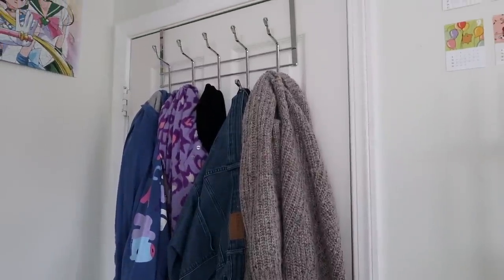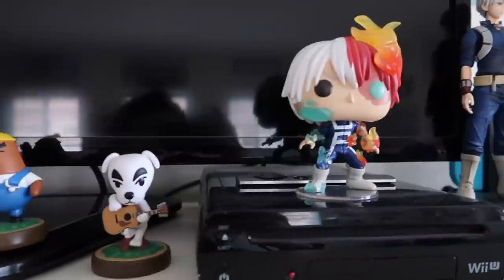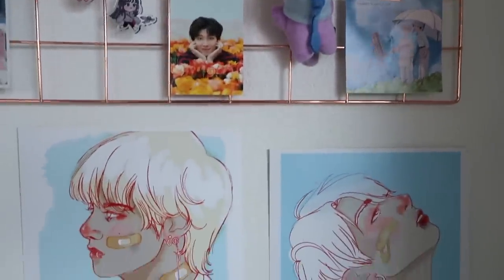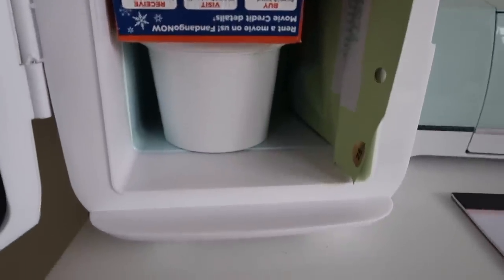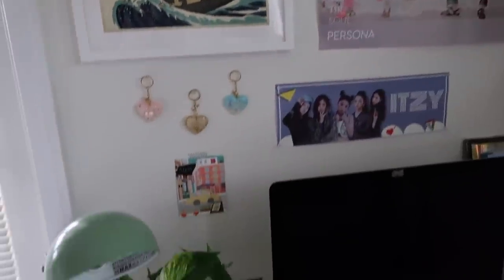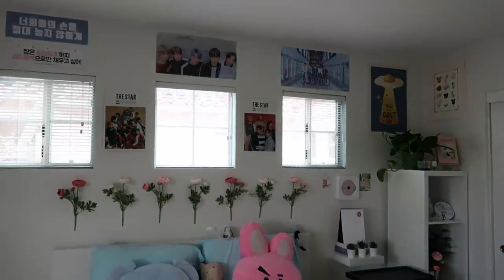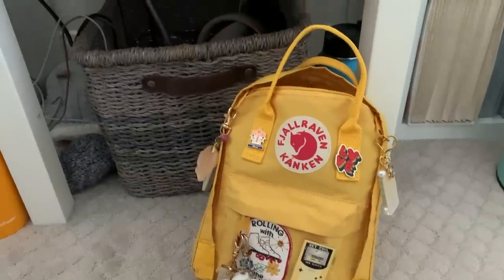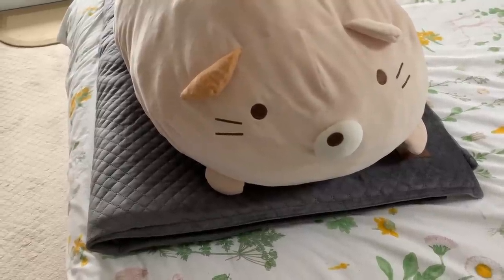kpop room tour (mostly bts and twice♡)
hello everyone! here is the long awaited final kpop room tour :)

i have loved decorating my room with kpop for the past few years and this room is always my safe space. but now that i've had this decor for a while i've decided it's time for a change, so throughout the next two months or so i'll be doing a huge room makeover (and filming it of course!) so that i can have a tiny little cottagecore/studio ghibli/animal crossing type of room next!

all my uwus,
breana

- tomorrow x together "crown"
- itzy "dalla dalla"
- fromis_9 "love bomb"
- iz*one "la vie en rose"
- x1 "flash"

EDITING + FAQ:

filmed on: iphone xs max, canon g7x mark ii
edited on: final cut pro
thumbnail editing ios apps: over
outro art by @_hyeonjilee on instagram!

name: breana
age: 22, born in 1997!
ethnicity: vietnamese